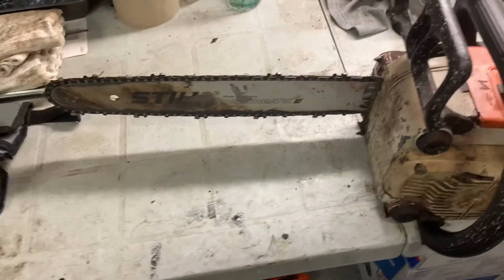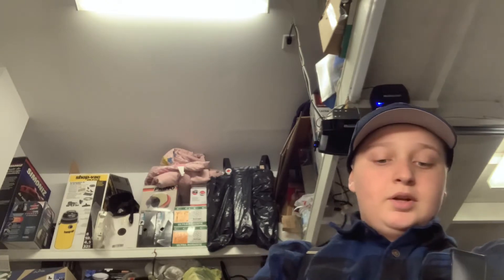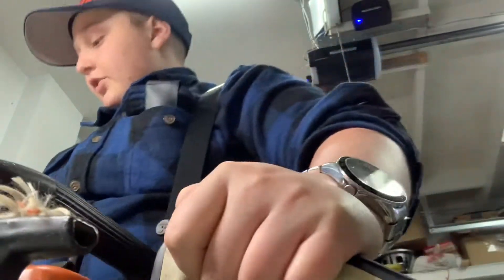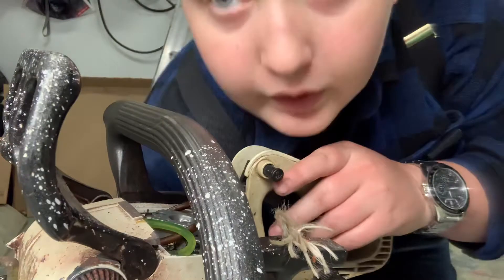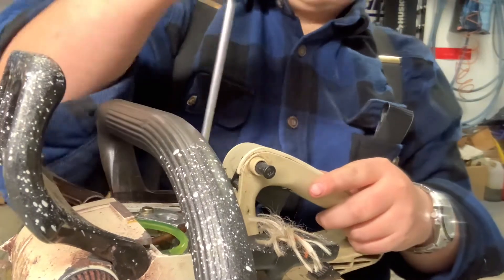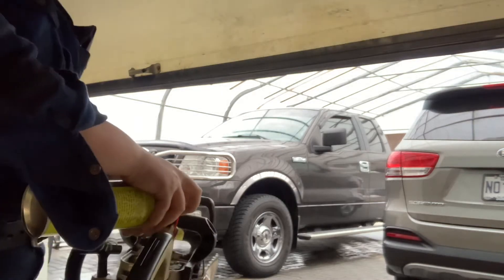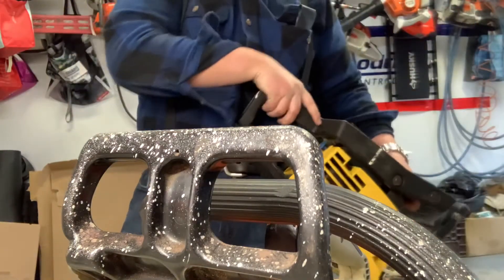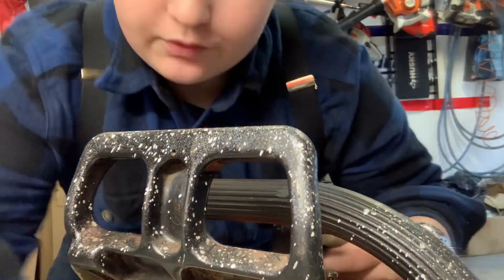Trying to fix a stihl 009 chainsaw that is not running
I hope you enjoyed my video is about me fixing a stihl 009 chainsaw.